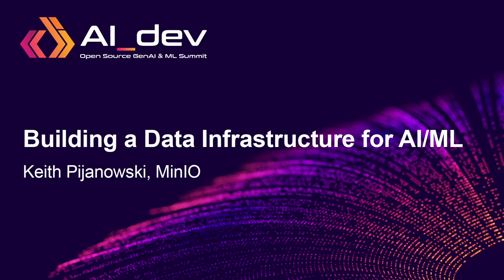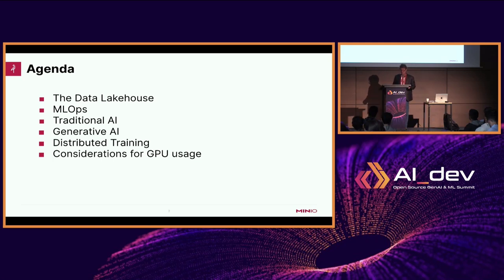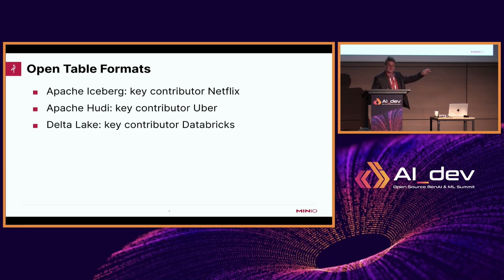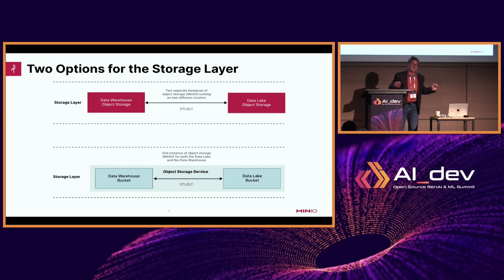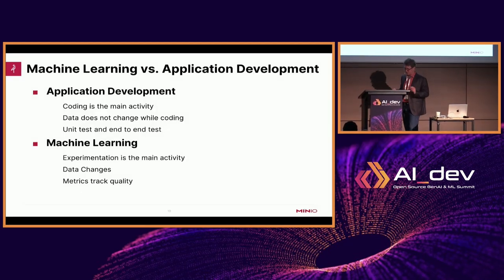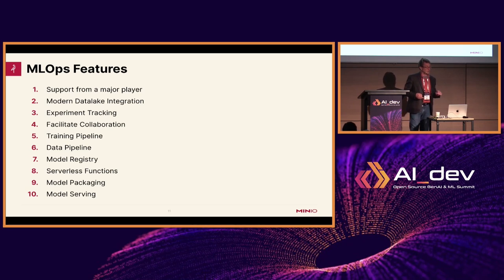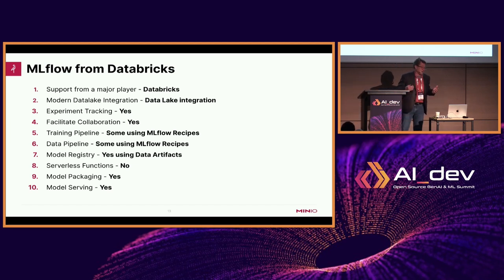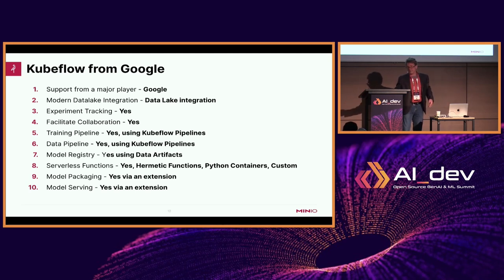Building a Data Infrastructure for AI/ML - Keith Pijanowski, MinIO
The Open Table Formats (OTFs) designed by Netflix (Apache Iceberg), Uber (Aache Hudi), and Databricks (Delta Lake) have made it possible to build a cloud-native data infrastructure capable of supporting all the requirements of AI/ML. Such a data infrastructure can hold all data needed for all model types and scale out as capacity requirements change. This session will present a reference architecture for building an AI/ML data infrastructure and show how it supports MLOps, distributed training, and advanced data manipulating techniques made possible by OTF-based data storage. Additionally, this talk will show how such a data platform can support the special tooling needed for Generative AI.